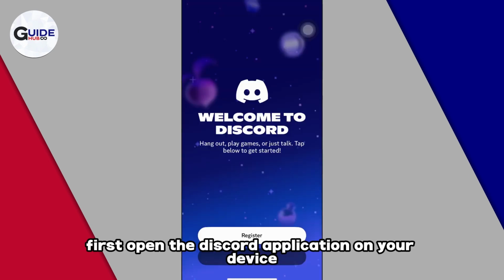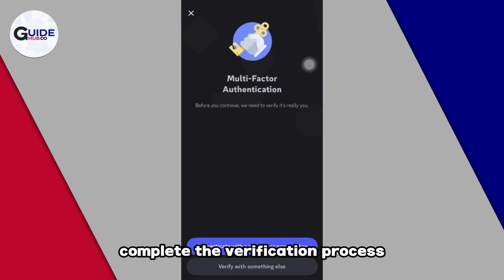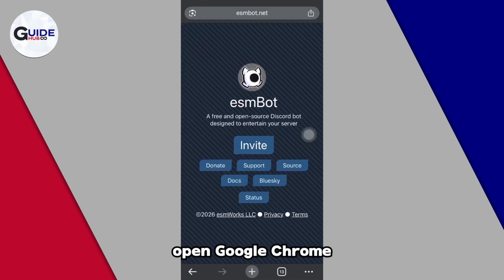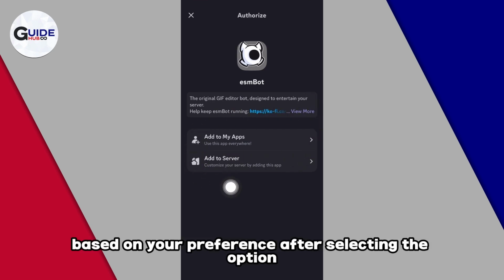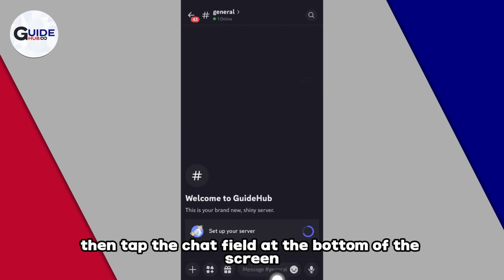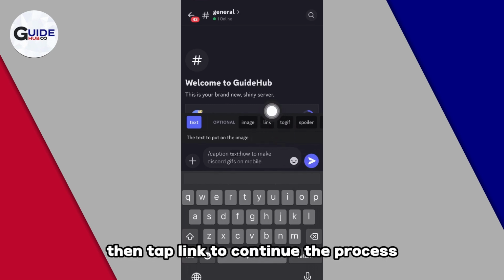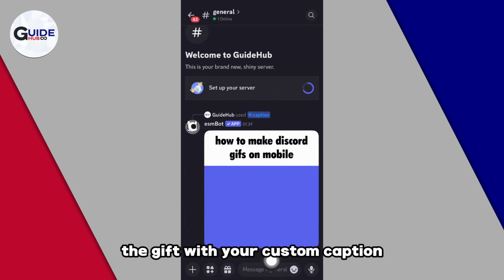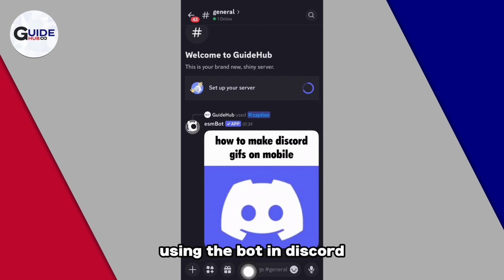How To Make Discord GIFs On Mobile (𝟮𝟬𝟮𝟲) | 100% WORKS | NO Yapping, To The Point! | FAST & EASY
Without Yapping, Here's How To Make Discord GIFs On Mobile. First open the Discord application on your device. Inside the application, tap Login to begin the process. Enter your email in the required field. Next, enter your password in the password field. After that, tap Login to access your account. Complete the verification process to successfully enter your account. After entering your account, find the server you want from the server list. Then tap the server to open it. After entering the server, open Google Chrome and go to the ESMBot website at esmbot.net. Once the website loads, tap the Invite button to continue. You will then be redirected back to Discord, where you need to choose Add to Server or Add to My Apps based on your preference. After selecting the option, the bot will be added to your account or server. Next, go back to the server chat where you want to use the bot. Then tap the chat field at the bottom of the screen to start typing. Type a slash symbol in the chat field to begin using a command. After that, type the word caption to select the correct command. Enter the text you want to display on the GIF in the provided field. Then tap Link to continue the process. Paste the GIF link you want to use into the link field. Make sure the link is correct before continuing. After that, tap the send icon to execute the command. The bot will process your request automatically. Once the process is complete, the GIF with your custom caption will be sent in the chat. Other users in the server will be able to see the GIF along with the caption you added. This completes the process of sending a captioned GIF using the bot in Discord. Congratulation, In this video you just learn and know everything about How To Make Discord GIFs On Mobile, so this video is really perfect for people who are interested and looking for a topic related to : how to make discord gifs on mobile, how to make gifs in discord mobile, how to make gifs discord mobile, how to make discord mobile gifs, how to make a gifs in discord mobile, how to make a gifs on discord mobile, make gifs in discord mobile, how to make gifs with discord mobile, make gifs discord mobile, how to make a gifs discord mobile, discord mobile how to make gifs, how to make gifs on discord mobile, how to make gifs using discord mobile, gifs making discord mobile

Guide Hub